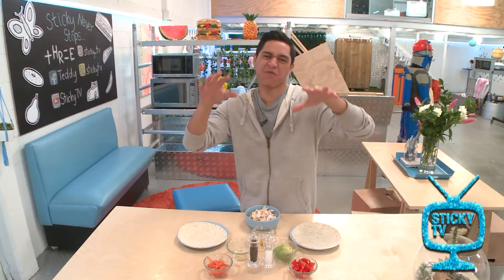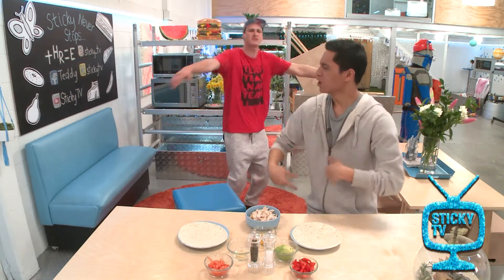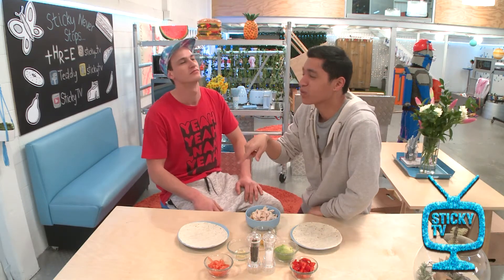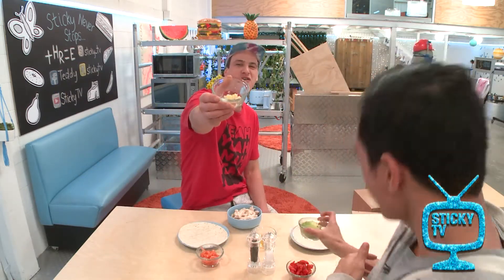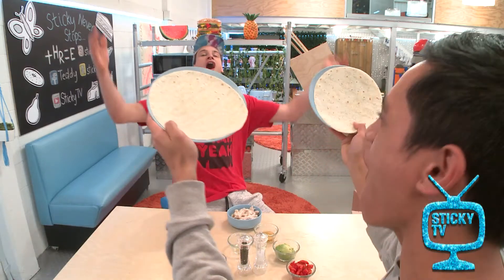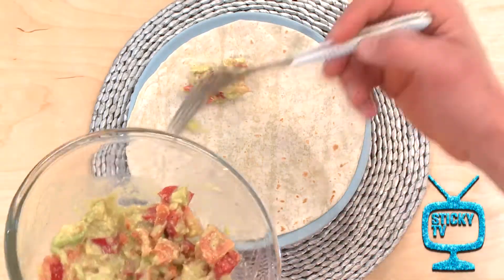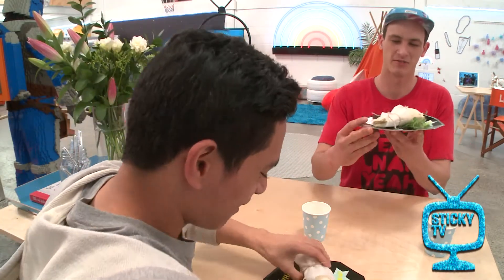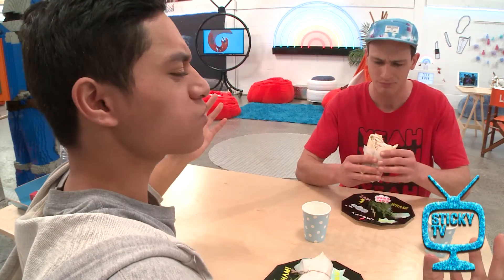Chicken and Guac Wrap